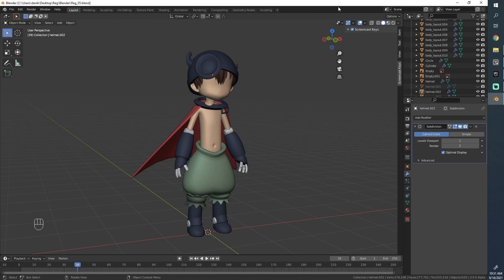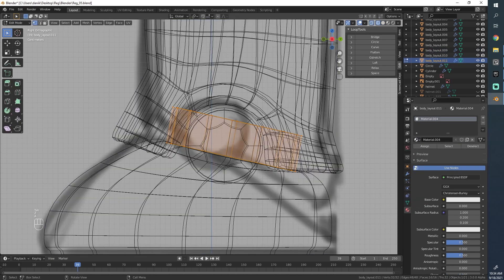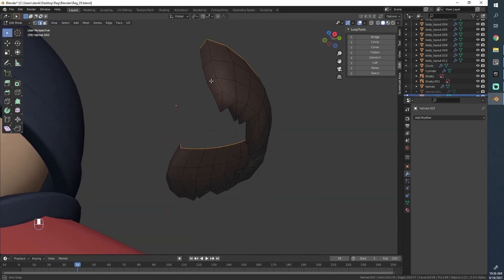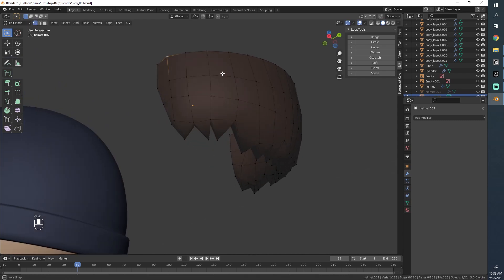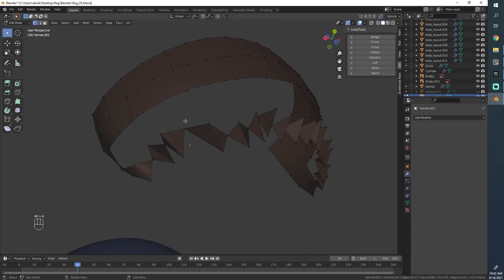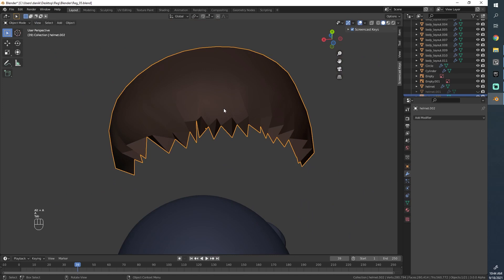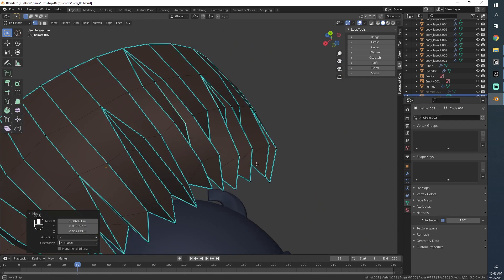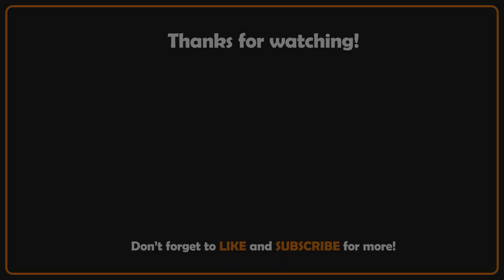[#18] Blender 3.0 Character Modeling Tutorial - High Poly Modeling 10 [2022]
In this part of my new character modeling tutorial series for Blender 3.0 we will work on the high poly mesh.

Thanks to my brother for creating the opening and ending music :D
Leave some nice comments for him if you liked it!